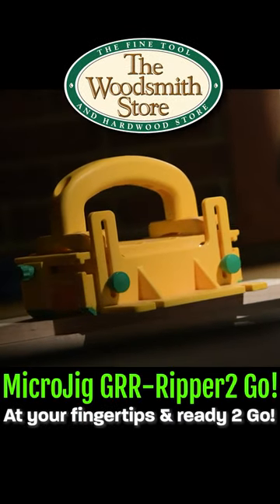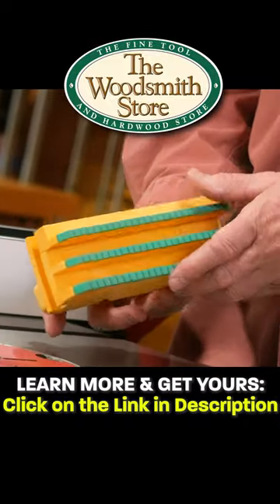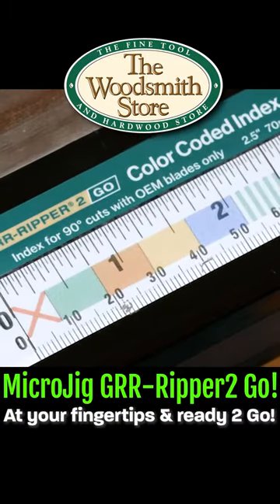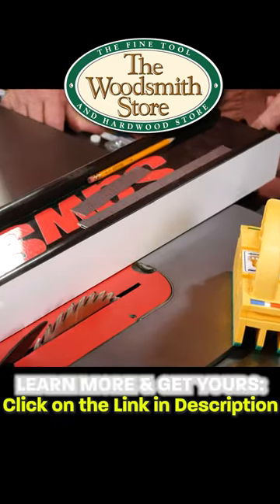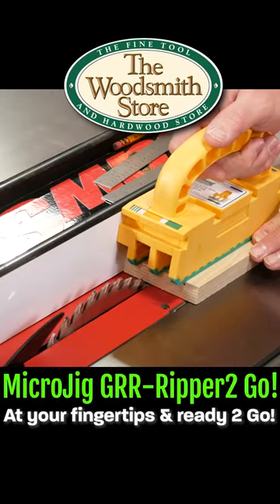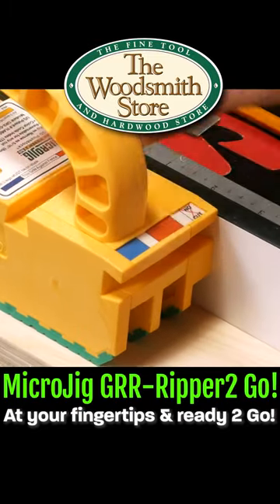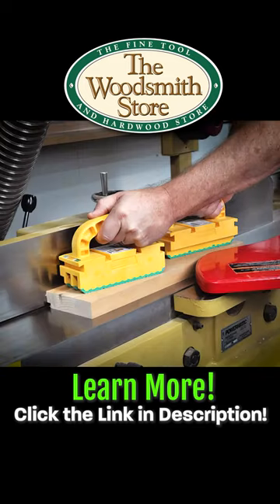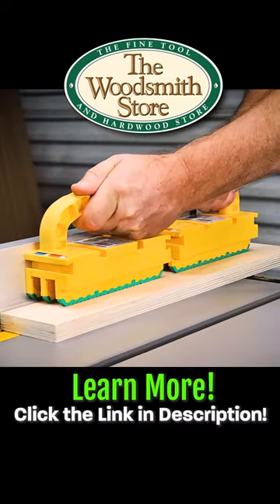LET 'ER RIP! With the MicroJig GRR-Ripper2-Go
The Grr-ripper2 Go™ is one of the best push blocks out there! It virtually eliminates kickback. Kickback can occur when the wood moves in a way that makes the saw blade catch it and throw it at you. The Grr-ripper2 Go™ holds both sides of the cut parallel to the blade, so the saw blade doesn’t catch it and you stay safe. Three directions of force provide essential stability for superior precision, safety, and control.